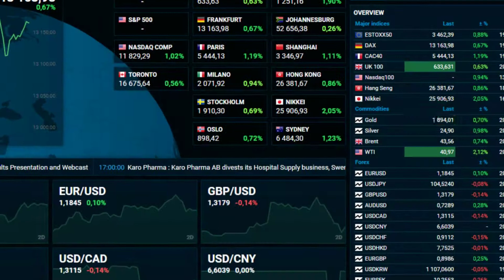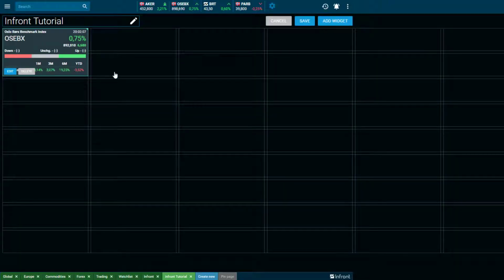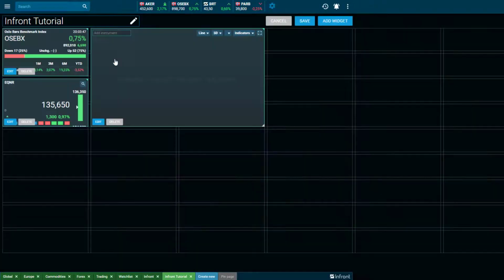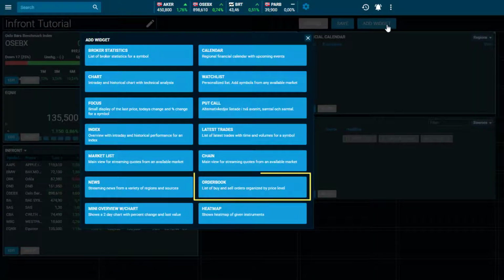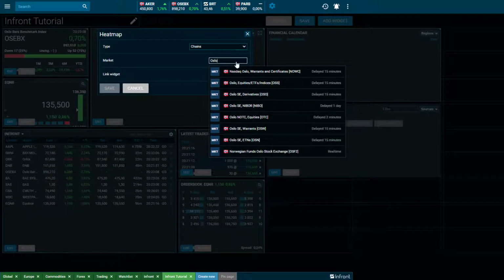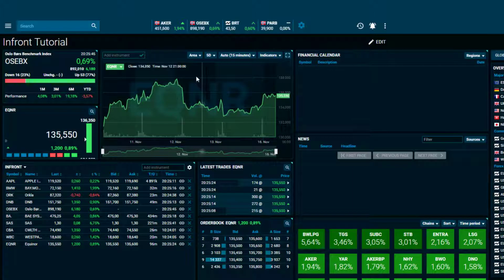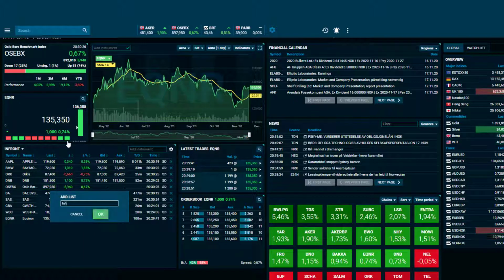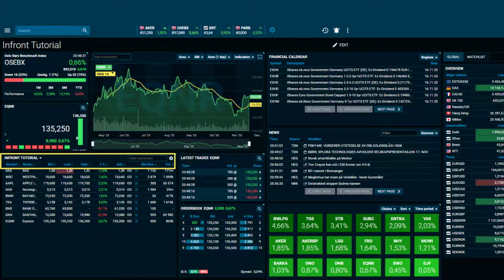3. Infront Web Trader - Creating a Desktop - Tutorial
Infront Web Trader is a web based platform that integrates real-time market data, news, fx rates, basic charting, portfolio and trading capabilities in a single interface that is easy to learn and use.

No installation is required, the platform runs in your browser on both PC and Mac.

Learn more about how to create your own personal desktop with this tutorial.